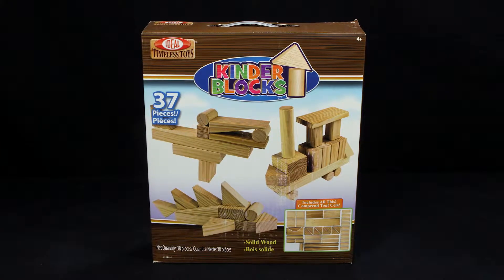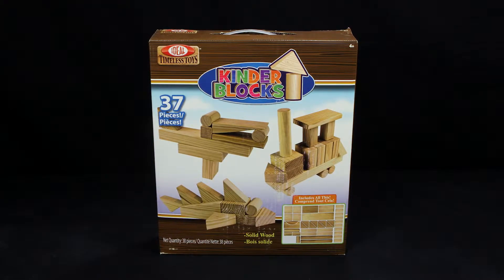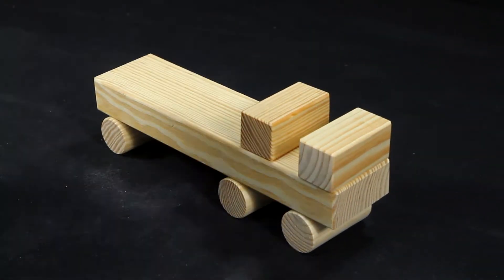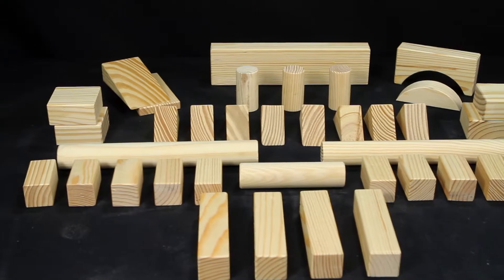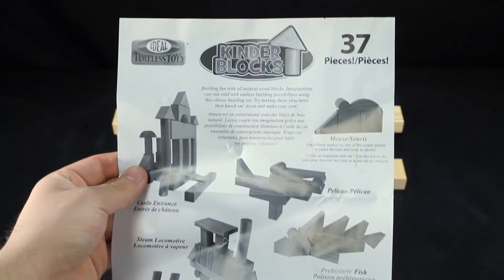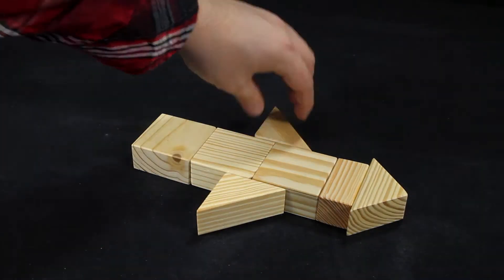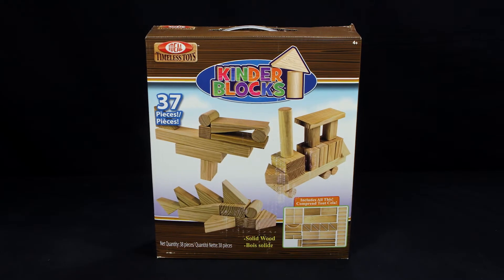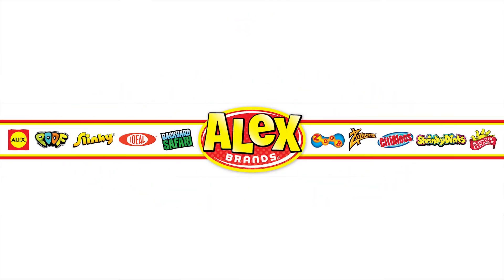6480BL Kinder Blocks 37 Piece Ideal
From Ideal, these classic wood blocks are big, chunky solid blocks designed for young builders and fit small hands.Learn more and shop at Ideal